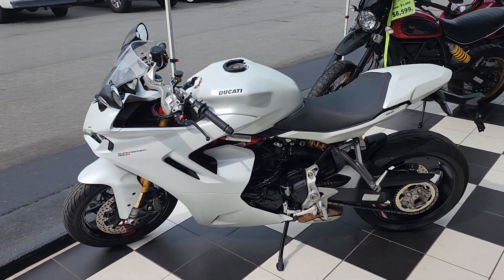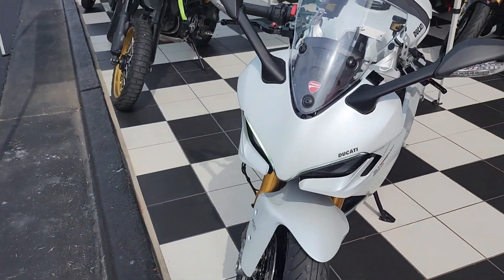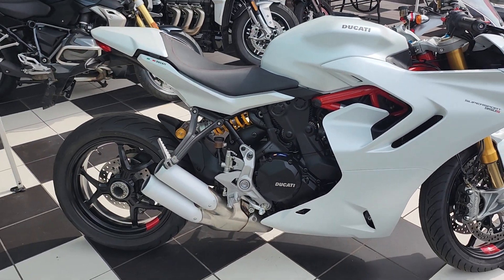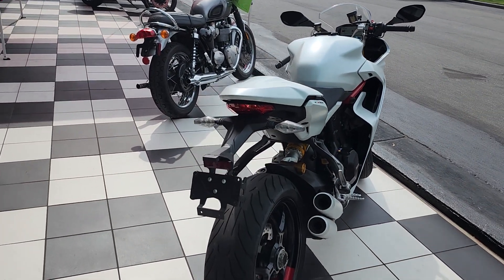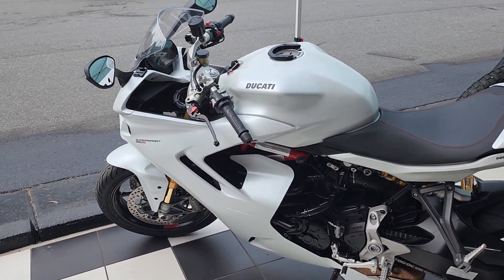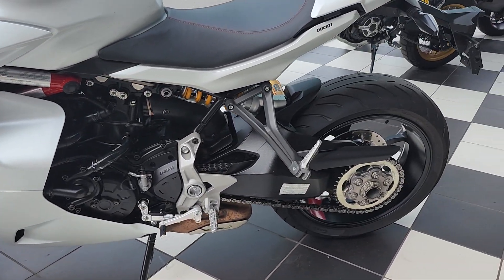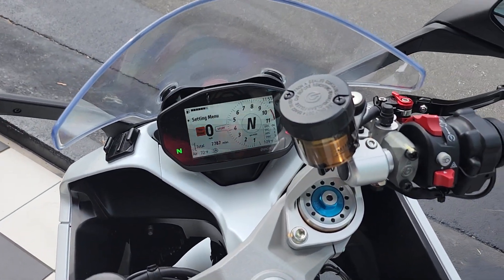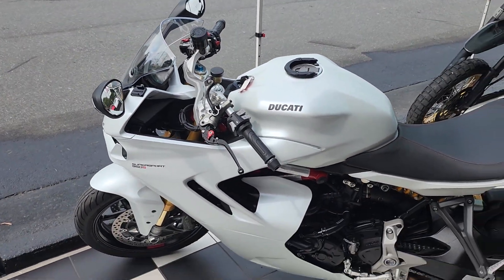🔥🏍️2022 Ducati 950S SuperSport🏍️🔥